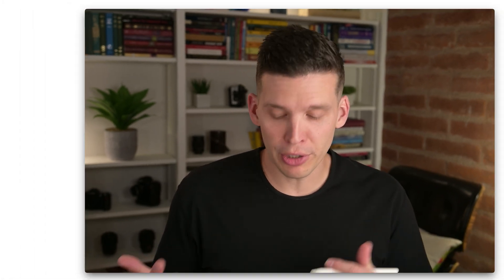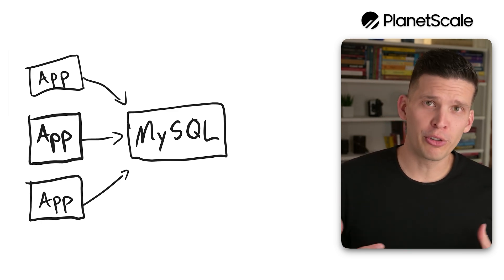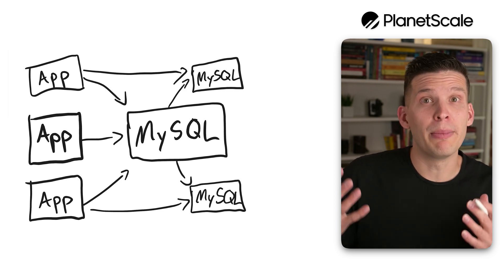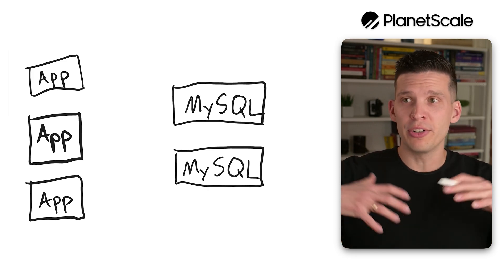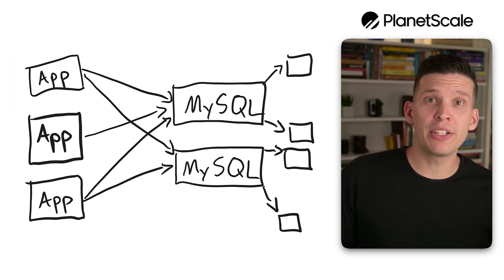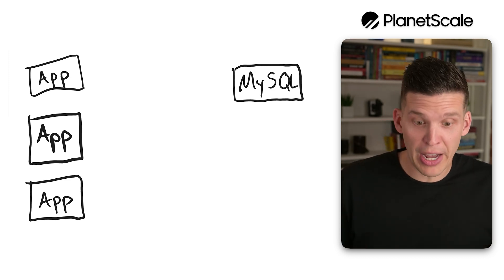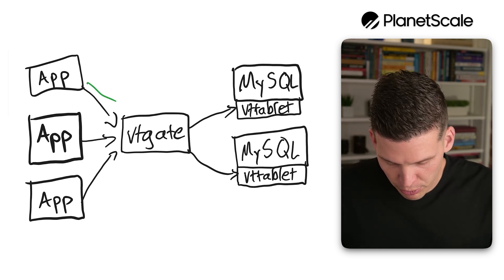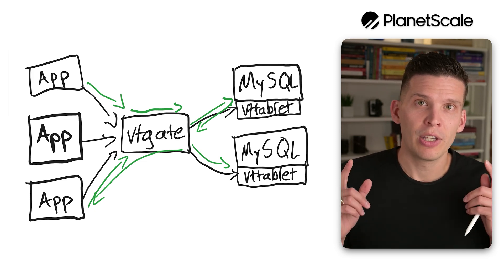Learn Vitess - Introduction (part 1)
This is the first of several lessons on Vitess. Vitess allows you to bring your MySQL database's capabilities to the next level, providing built-in functionality for vertical and horizontal sharding, automatic failover, replication management, and more. Over the past decade, Vitess has been used to successfully scale-up database infrastructure at hundreds of large organizations, including GitHub, Slack, Pinterest, Etsy, Block, and many more. In this lesson, we'll go through the typical process of scaling a MySQL database, including how Vitess plays a role in this process. Throughout the course, you'll see how to get up-and-running with Vitess, how to use it to do vertical and horizontal sharding, and finally how all PlanetScale databases are powered by Vitess under the hood.